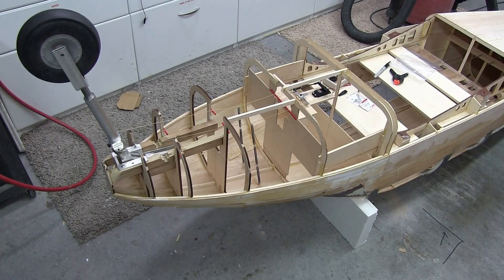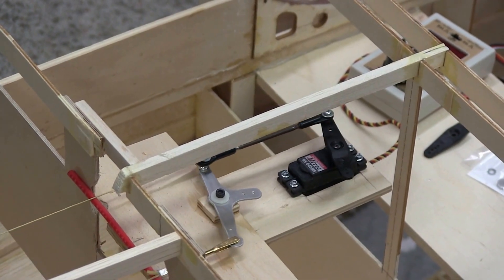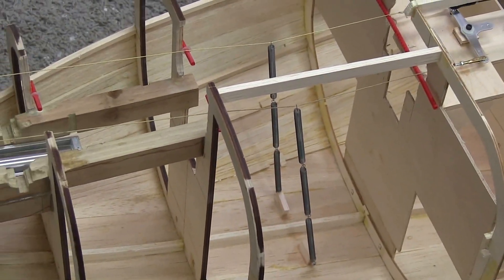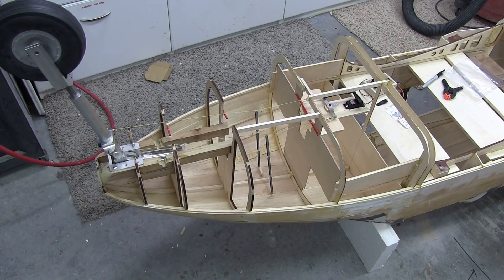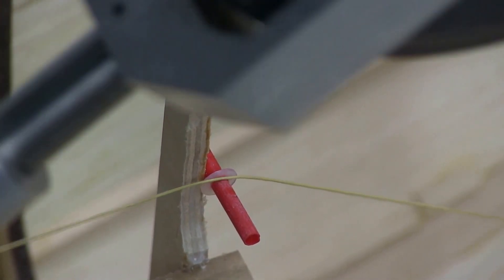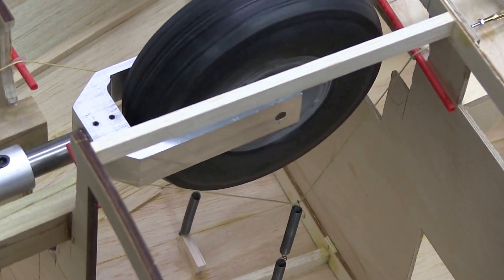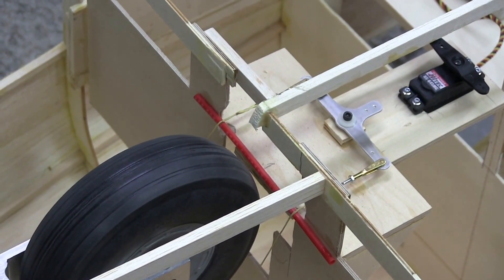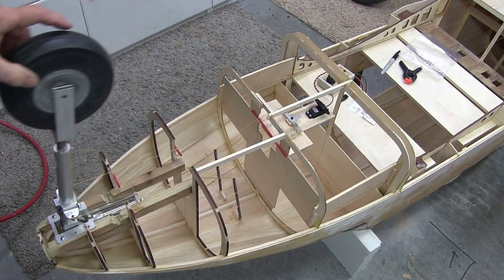11-Nose wheel steering Cessna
Kevlar nose steering installation and spring powered slack tensioning.